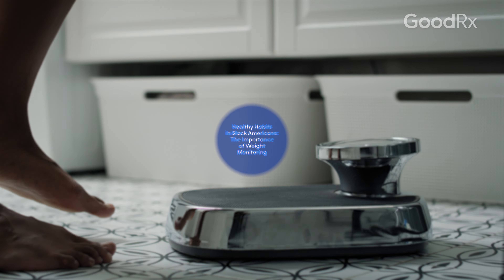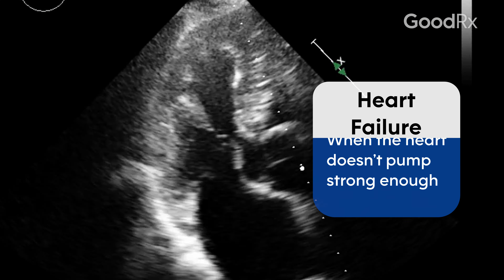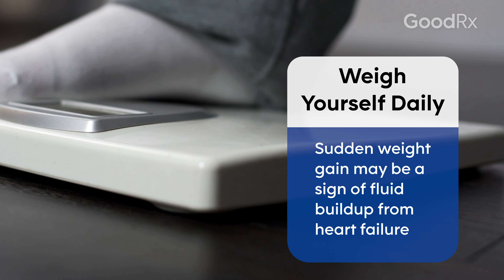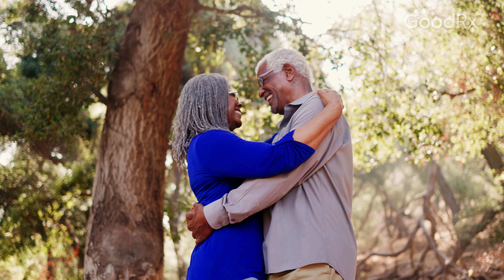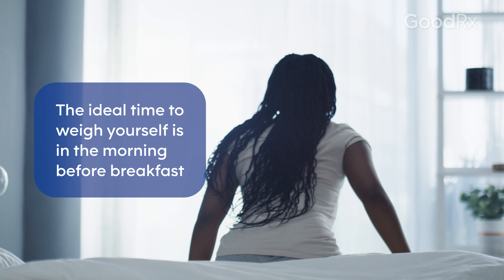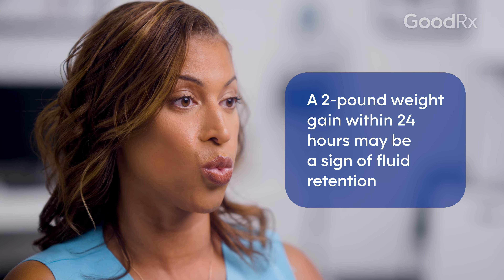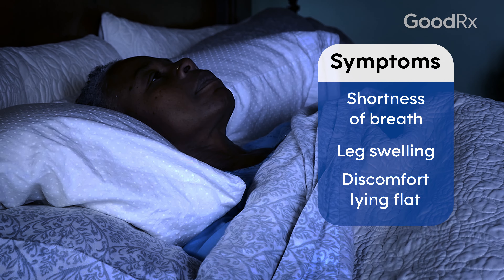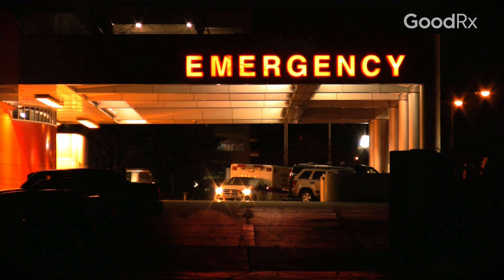Heart Failure in Black Americans: The Importance of Weight Monitoring | GoodRx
One of the major symptoms of heart failure, a condition in which your heart doesn’t pump as well as it should, is fluid retention. In this video, Pilar Stevens-Haynes, MD, explains how weighing yourself daily may help you detect concerning trends in your heart failure management.